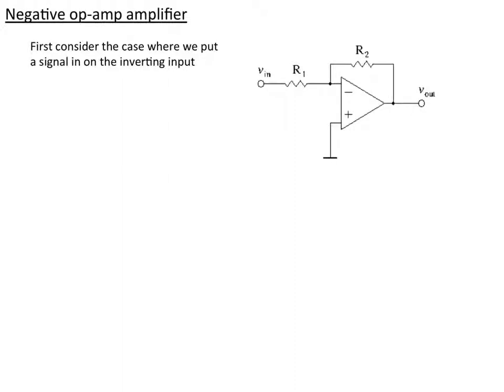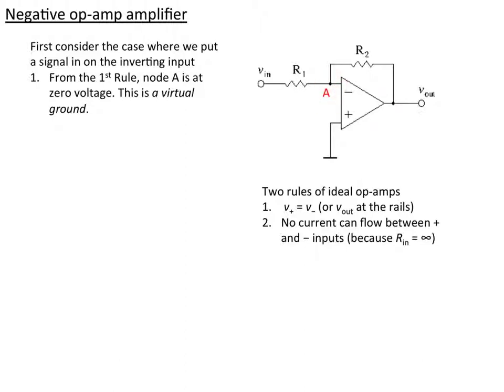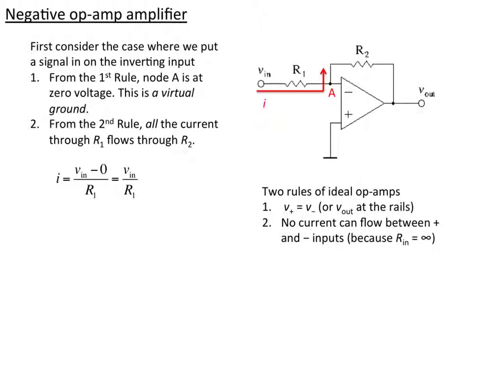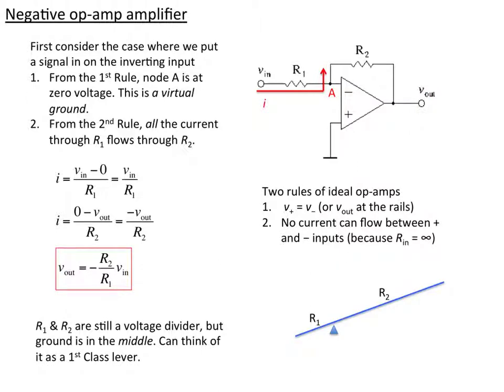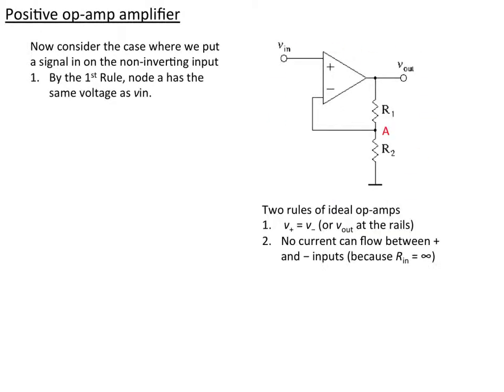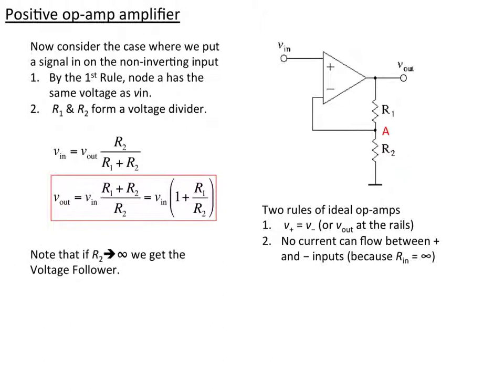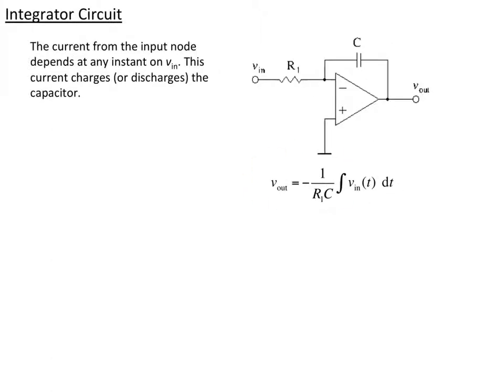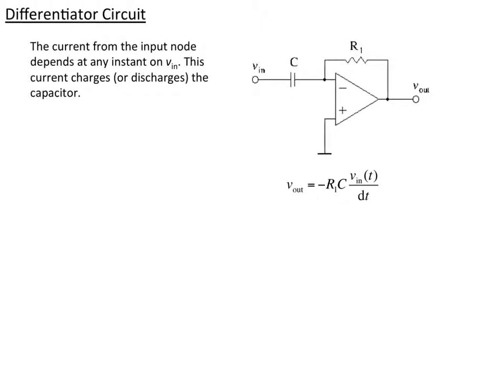OpAmp Circuits (4c)